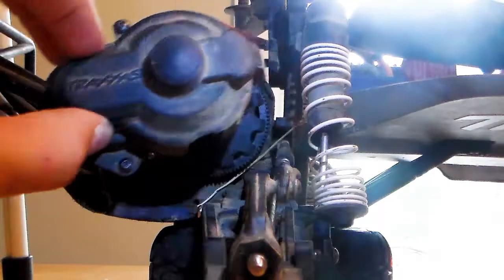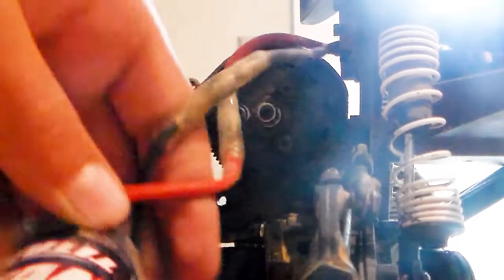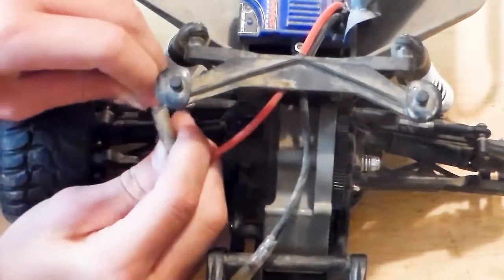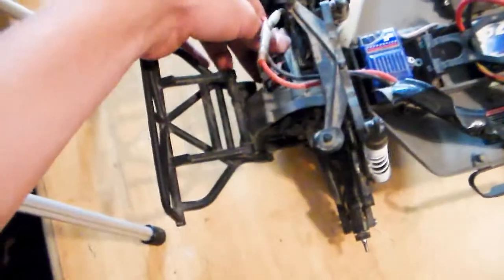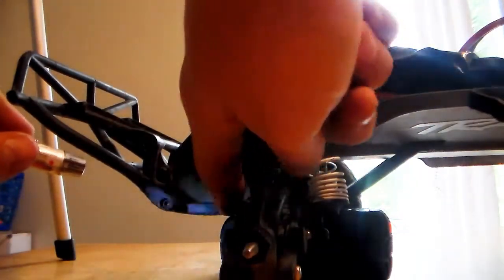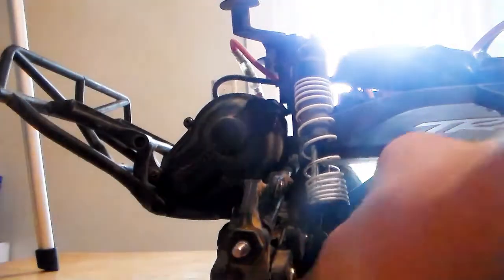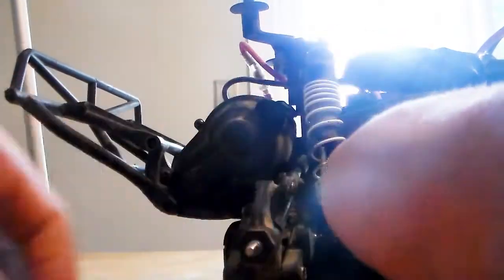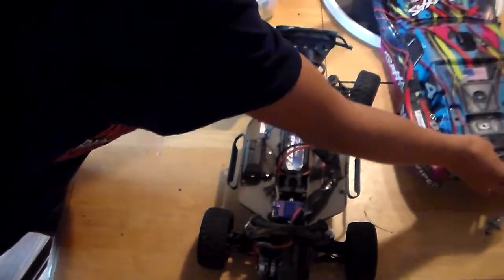Motor Replacement for 2wd Traxxas slash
how to Replace your motor in your 2wd traxxas slash